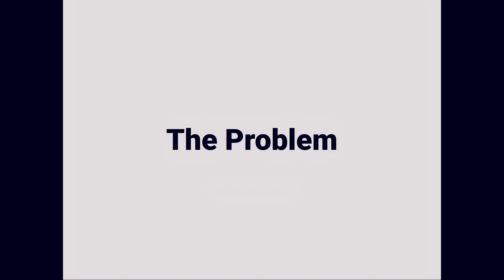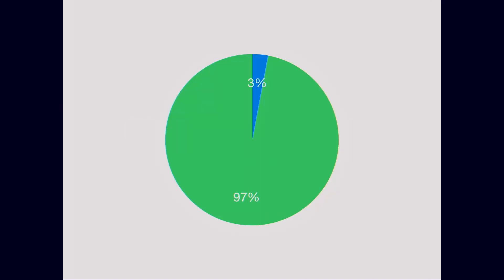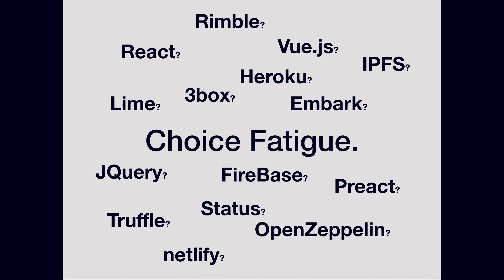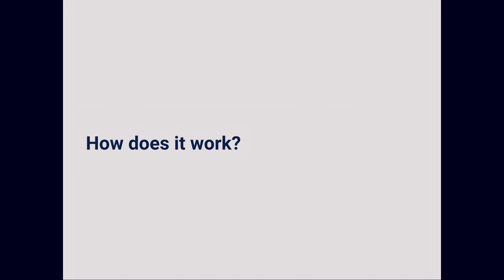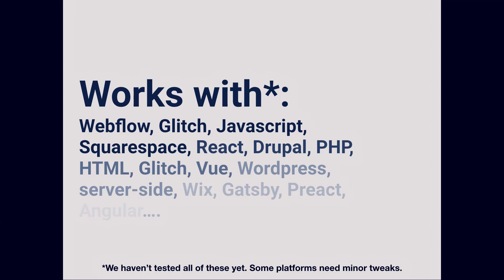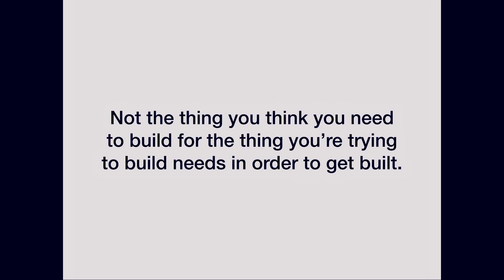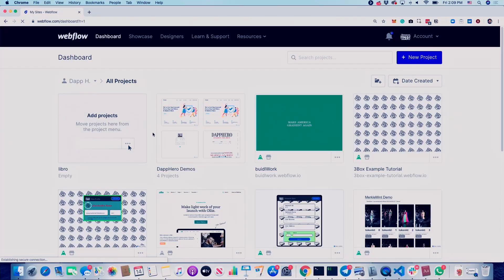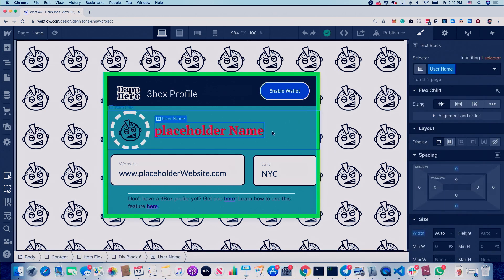dAppHero: Building Web3 with No Code – Dennison Bertram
This talk is from ETHDenver, the world’s largest Web3 BUIDLathon and Community Gathering. ETHDenver’s content is crypto and blockchain focused.

Speaker: Dennison Bertram of dApp Hero

Abstract: Learn how to quickly build beautiful Web3 Dapps with No-code and L-code tools.

Creating front ends has never been simpler, more accessible and welcoming to even those without strong technical backgrounds.

In this talk, we will demo DappHero, a new tool that allows you to use existing No-code and Lo-code solutions to build Web3 powered applications in mere seconds.

Make the most of your Hackathon weekend! Skip the front-end coding and jump straight into front end building 🔥 Cut your time-to-hack from hours down to minutes and build fantastic-looking projects!

This talk was recorded Friday, February 14, 2020.

ETHDenver 2020’s content themes included DeFi; DAOs and Token Engineering (TE); Gaming and Usability; Protocols and Interoperability; and Public Good and Social Impact.

The 2020 event was February 14-16 in Denver, Colorado and hosted 2000+ blockchain enthusiasts, developers and community members from 50 countries and 50 U.S. states.

👋 CONNECT
ETHDenver Twitter

📖 READ
ETHDenver News on Medium